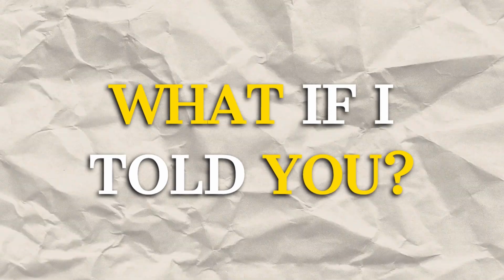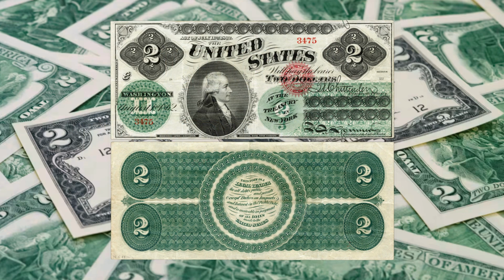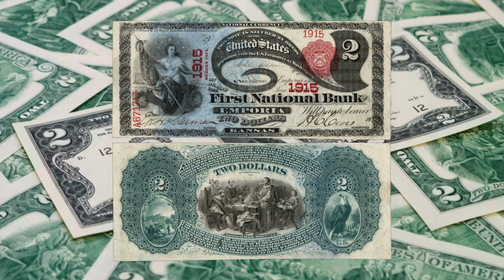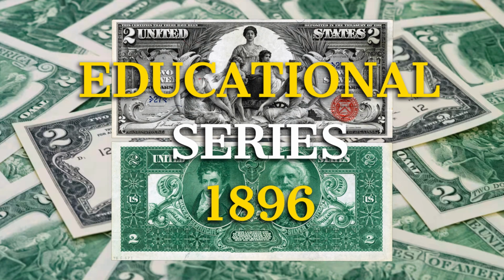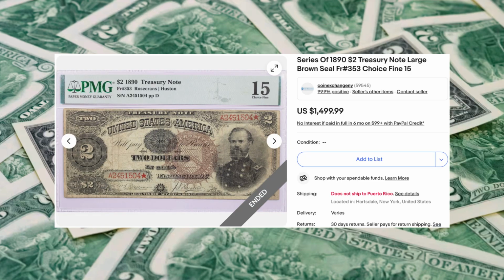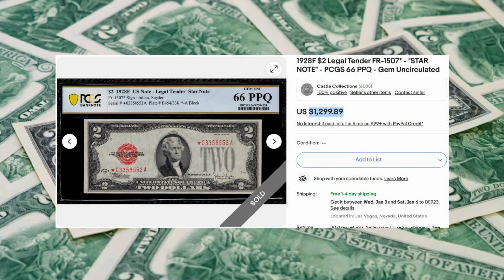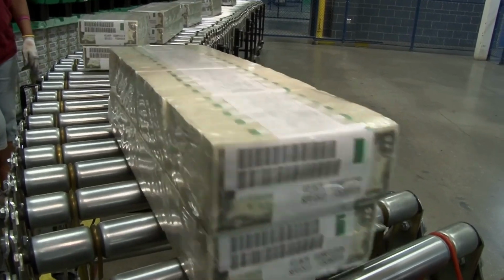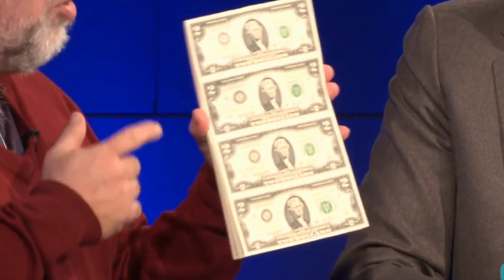Do YOU Know the TRUE STORY and VALUE of $2 Bills?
Ever wondered about the story behind the most enigmatic currency in the U.S.? Dive into a captivating journey with us as we explore the hidden tales and unexpected value of the $2 bill.

From its historical origins to its modern-day allure, discover why this rare note is more than just money. Don't miss out on uncovering the secrets of America's currency – watch now and join the conversation.